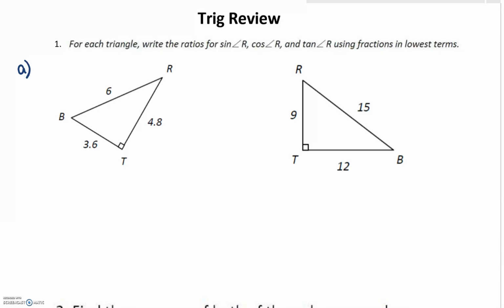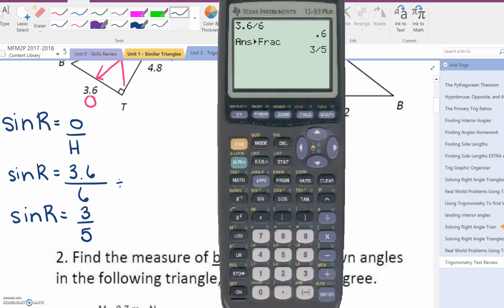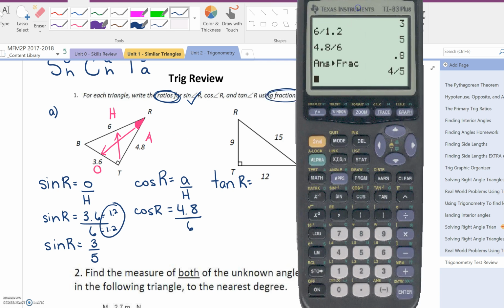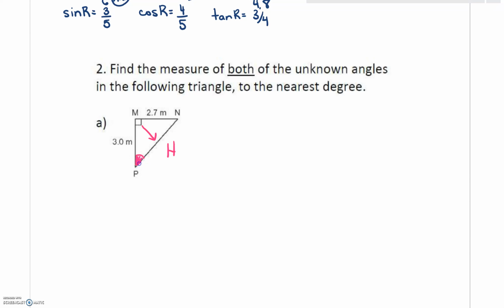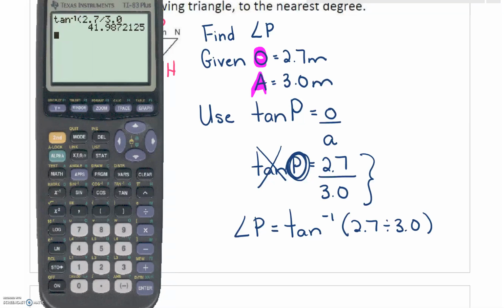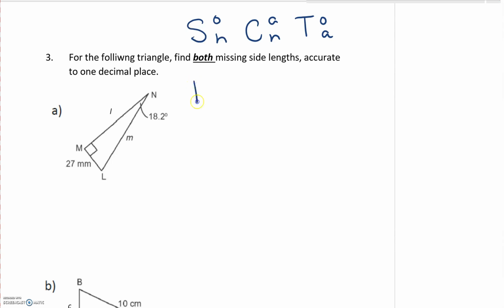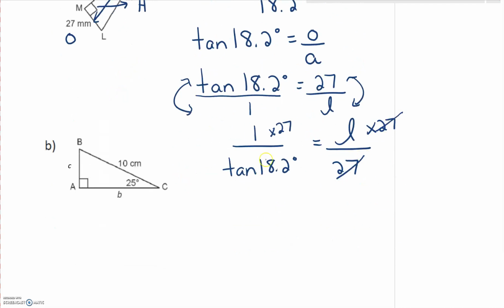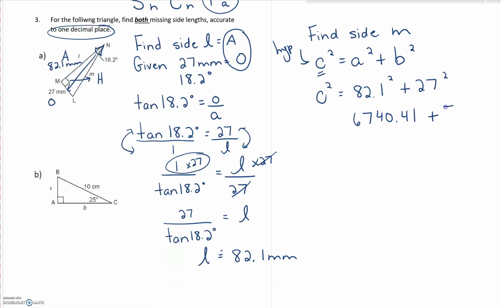Trigonometry Test Review